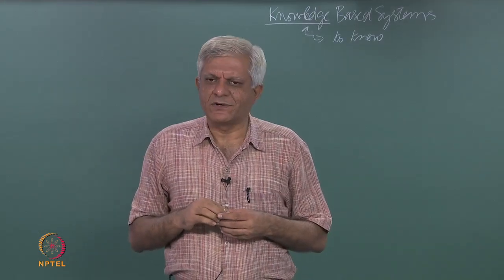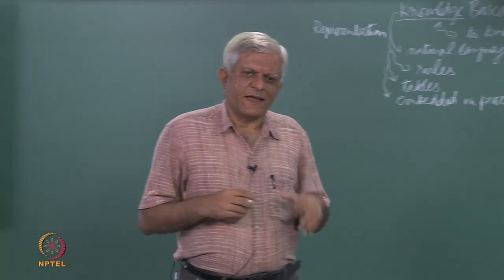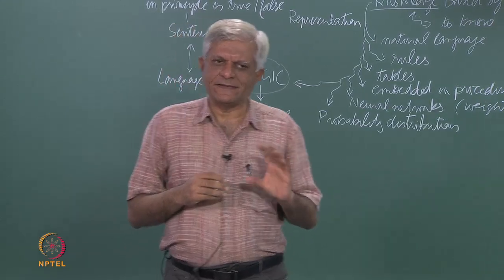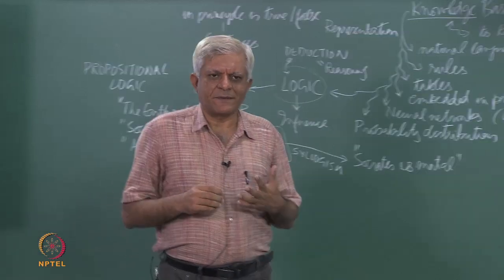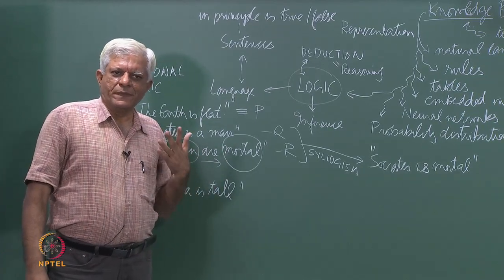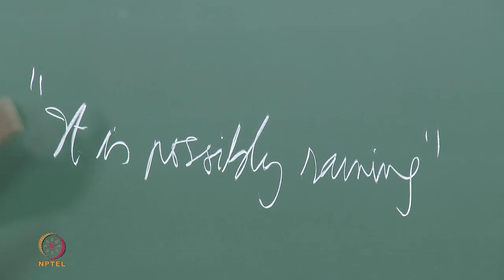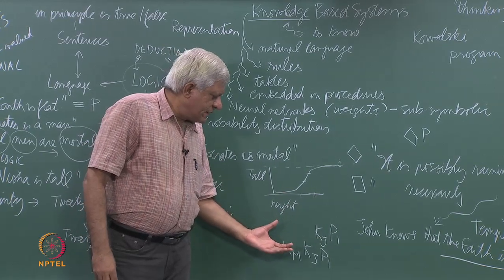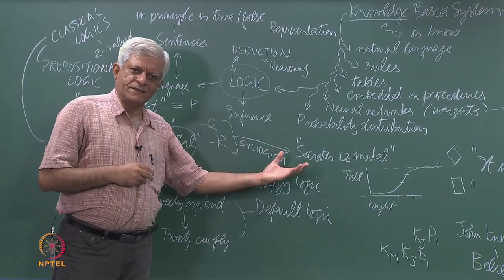Mod-01 Lec-41 Knowlege Based Systems